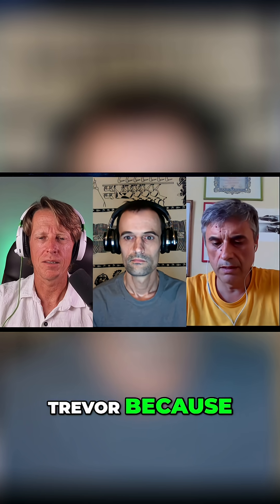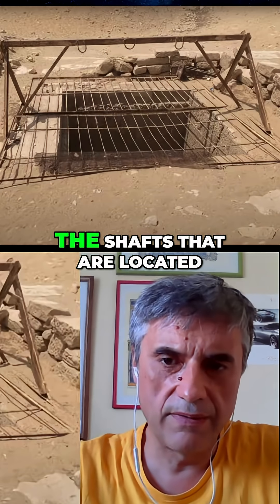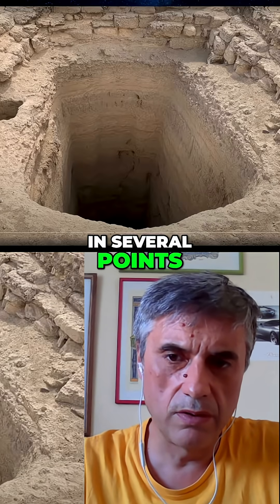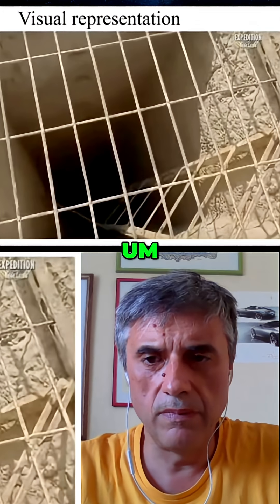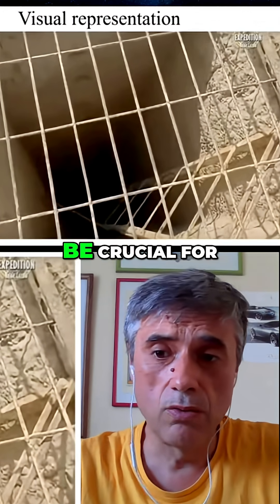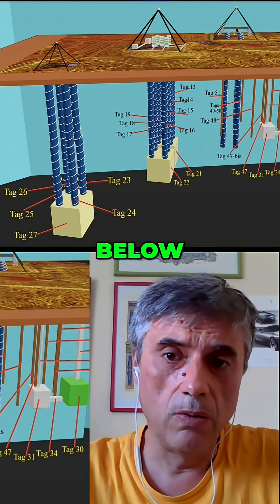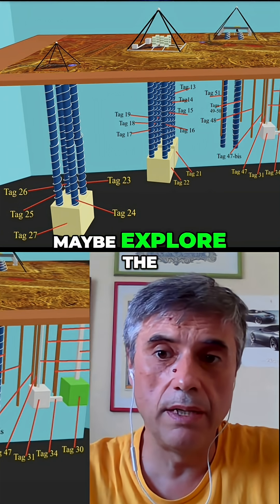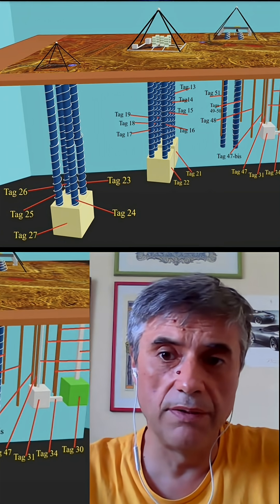Giza Plateau Secrets: Unveiling Hidden Shafts & Pyramid Mysteries!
Join us as we delve into Trevor's Giza Plateau studies, exploring crucial shafts and their potential to uncover a hidden city beneath the pyramids. We'll examine the pyramid's internal structure and relate it to the innovative use of laser vibrometry. Prepare to be amazed!